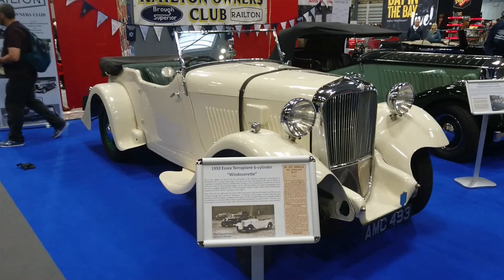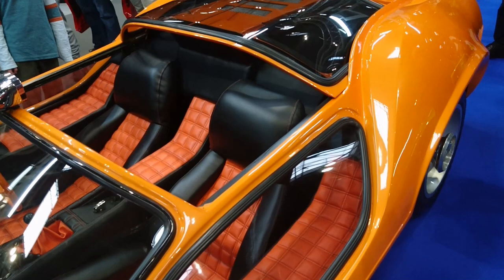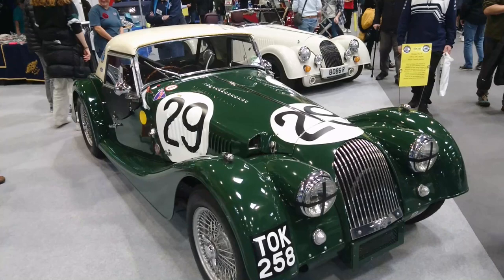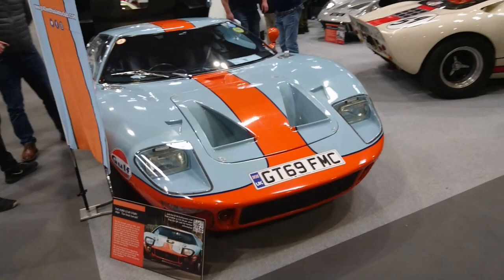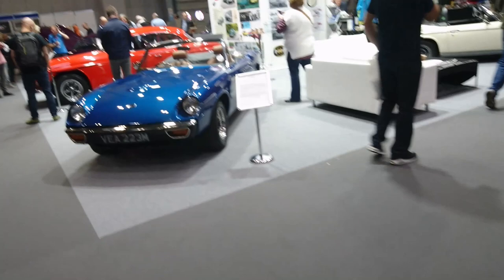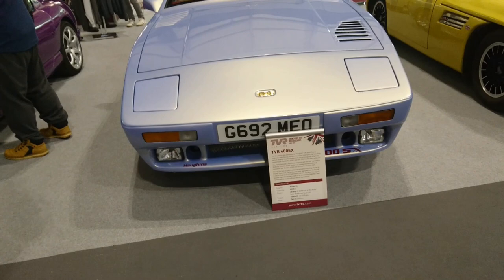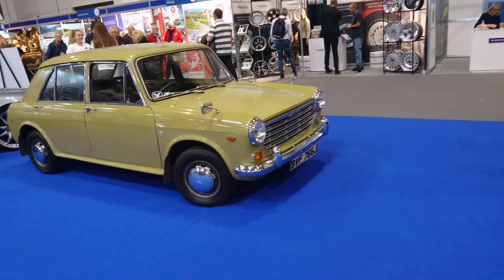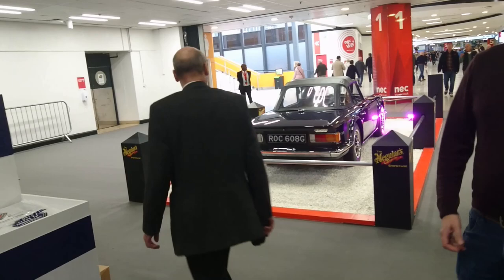A Slightly Shambolic Shuffle Around the 2022 NEC Classic Motor Show - Part Ten of Twenty-Two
November 2022 NEC Classic Car Show

Apologies for all the terrible editing! And all the incorrect information... Watch at your own risk of boredom and possible loss of sanity.

The Slightly Shambolic Shuffles are back! This time we are at the 2022 NEC Classic Car Show (Sponsored by Lancaster Insurance) at the National Exhibition Centre near Birmingham, and as usual, I try not fall over and get interrupted by announcements, and only fail at one of them. These are the Slightly Shambolic Shuffles after all...

This time, we finally get to the Lancaster Insurance Pride of Ownership section, discover some really rare makes of car about which I know absolutely nothing, reveal ignorance about Morgans and Jensens and really talk about very little of any importance at all. Nothing untoward, then!